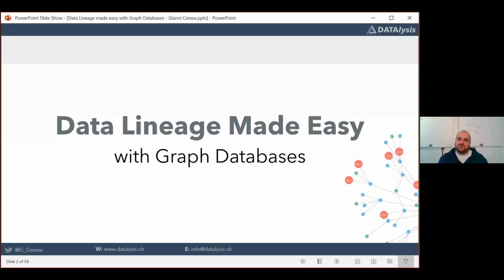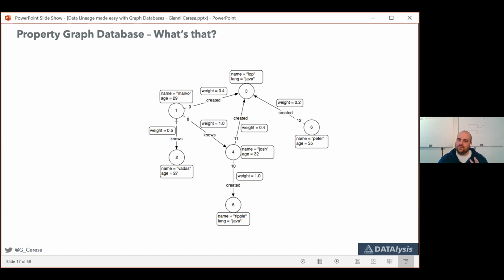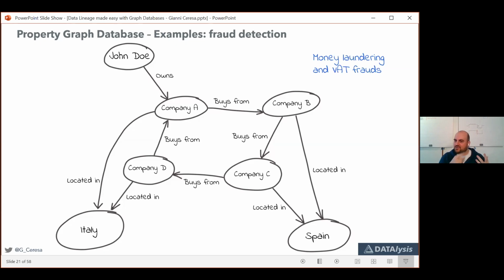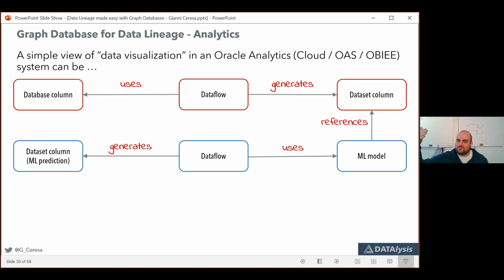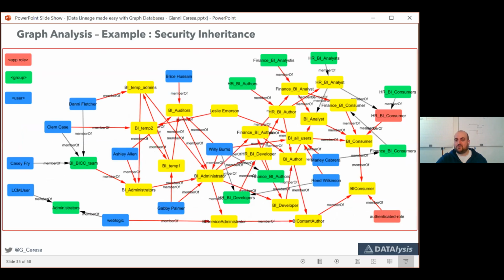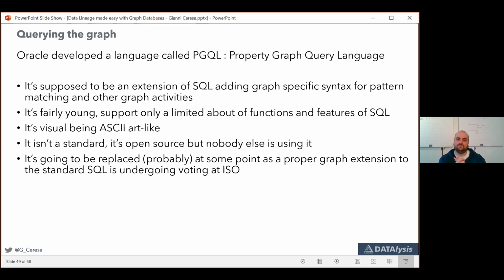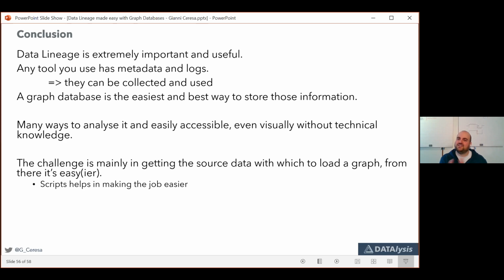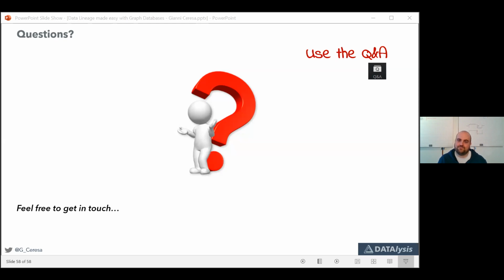Gianni Ceresa: Data Lineage made easy with Graph Databases [ACEs@home - Analytics]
Speaker: Gianni Ceresa
Title: "Data Lineage made easy with Graph Databases"
Recorded on: Monday, March 30th 2020

How do you track data lineage in your Analytical platform? OAC, OAS, OBIEE all provide some tools, but as soon as you really need a full data lineage you easily feel the limits of independent components. What if I tell you that you could easily have a full data lineage of your Analytical platform? Graph Databases will help you in that, and you will see how in this session.